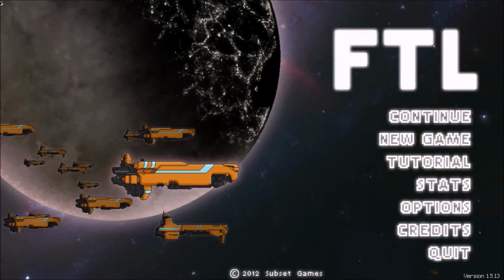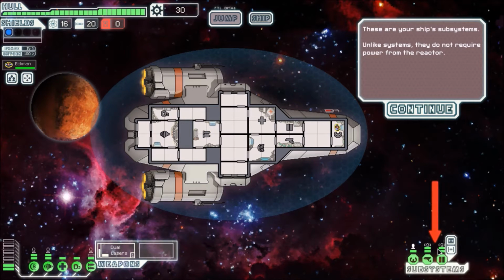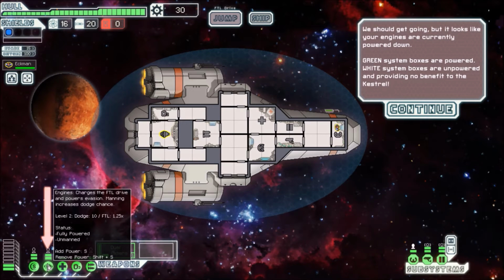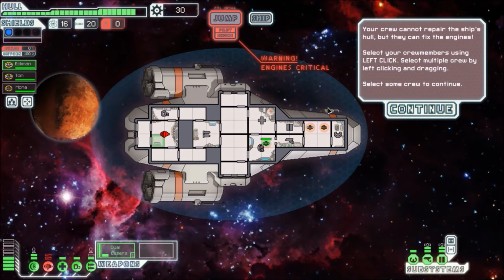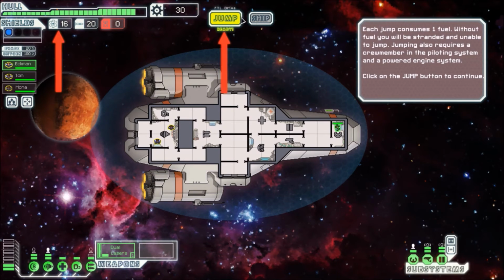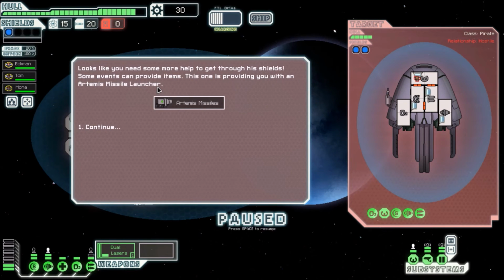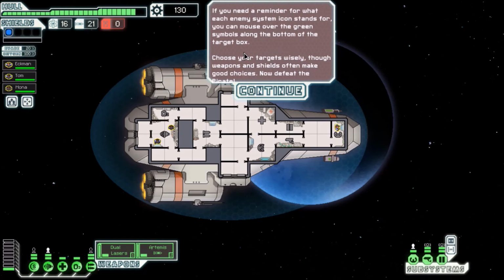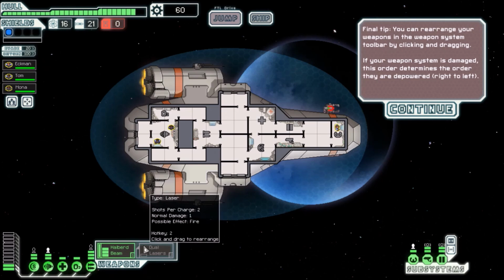What is.... FTL? (THINK HARD-ADDICTIVE SPACE GAME!!!)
So. What is FTL?

FTL: Faster Than Light is a space-based top-down RTS roguelike game created by indie developer Subset Games

This " rogue-like spaceship simulation" allows you to take your ship and crew on an adventure through a randomly generated galaxy filled with glory and bitter defeat.

In FTL you experience the atmosphere of running a spaceship trying to save the galaxy. It's a dangerous mission, with every encounter presenting a unique challenge with multiple solutions.

And its not exactly a walk in the park.